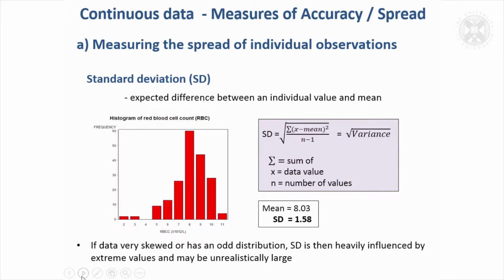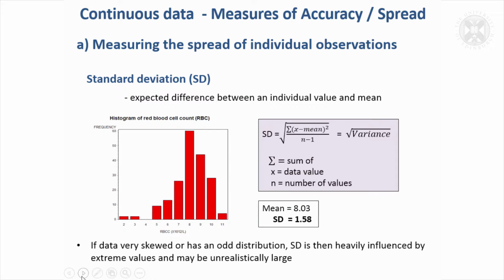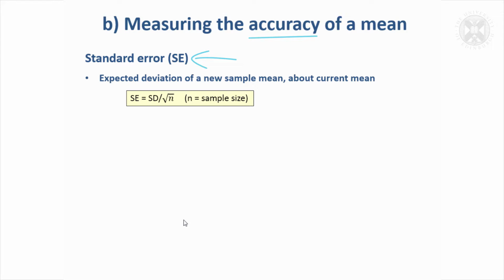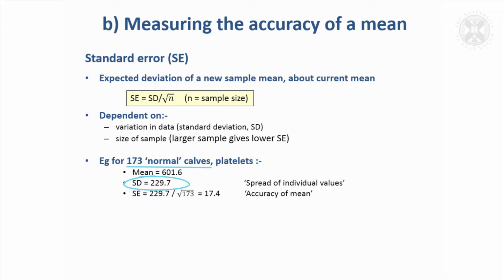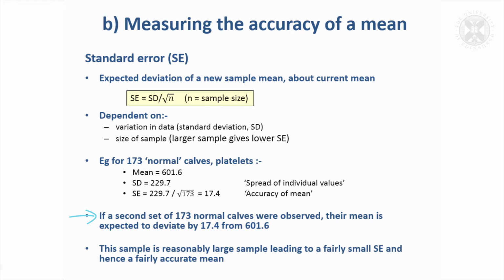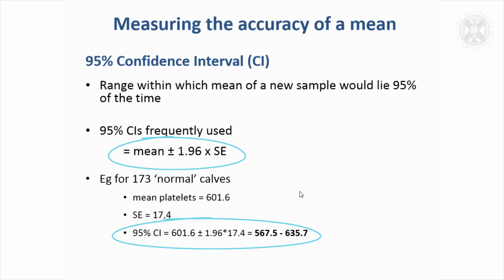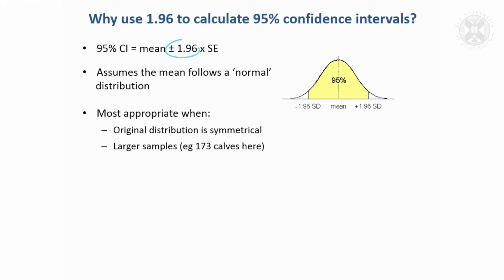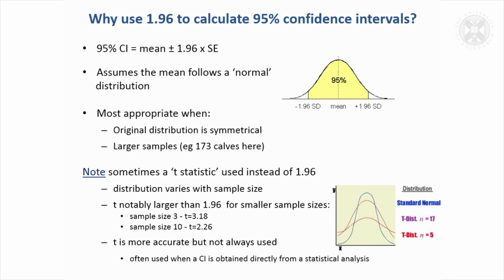4. Continuous data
Summarising Data
Content:
Measuring the spread of individual observations
Measuring the accuracy of a mean
Why use 1.96 to calculate 95% confidence intervals?